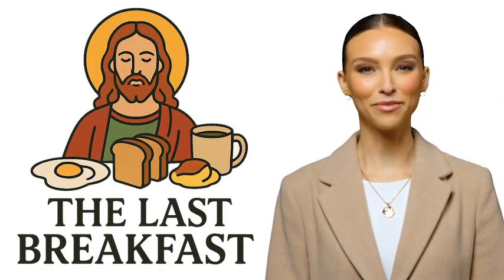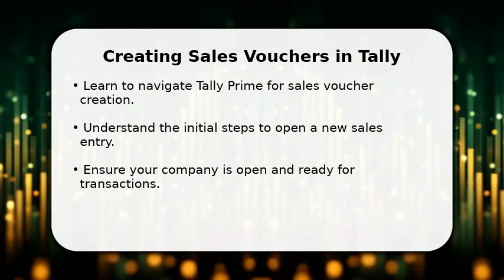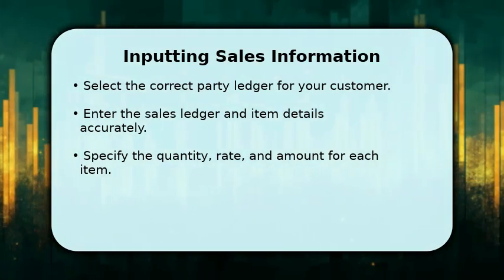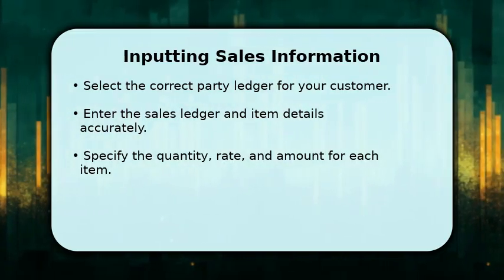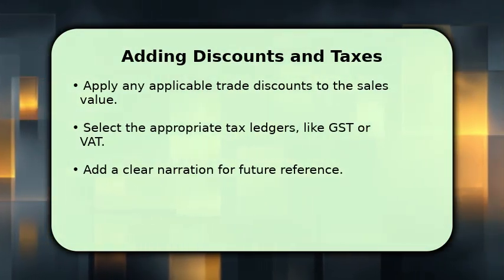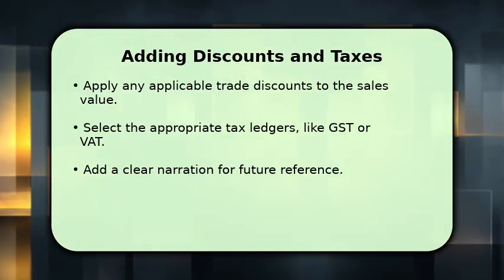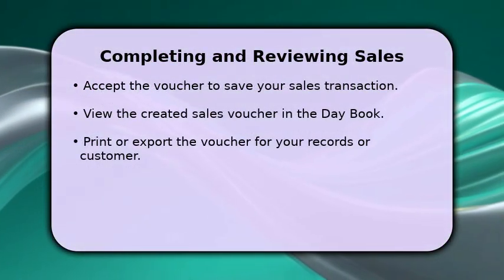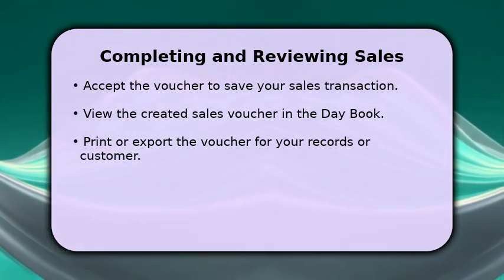How to Make Sales Voucher in Tally Prime - Full Guide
▸ (f) In this video, we will show you how to create a sales voucher in Tally Prime. A sales voucher is an essential document used by businesses to record and manage their sales transactions. We will walk you through the step-by-step process of creating a sales voucher in Tally Prime, including how to post it, match it with purchase vouchers, and reconcile it with cash books. By the end of this video, you will be able to create a sales voucher like a pro.

Tally Prime sales voucher, how to make sales voucher in Tally Prime, sales voucher template in Tally Prime, create sales voucher in Tally Prime, Tally Prime tutorial for sales voucher